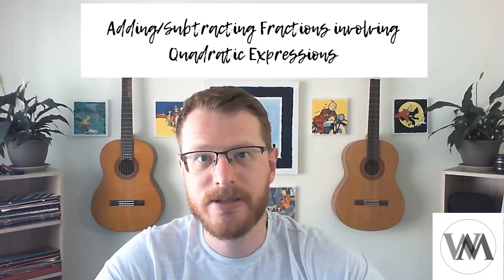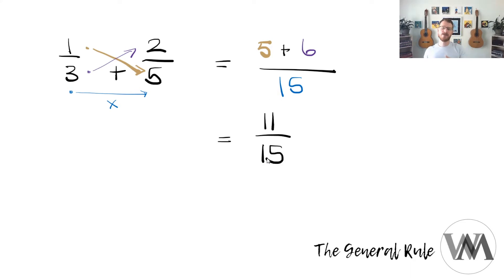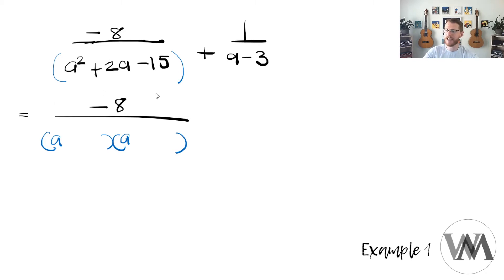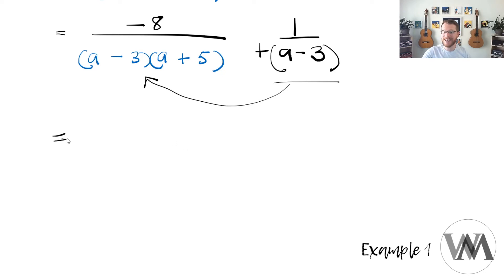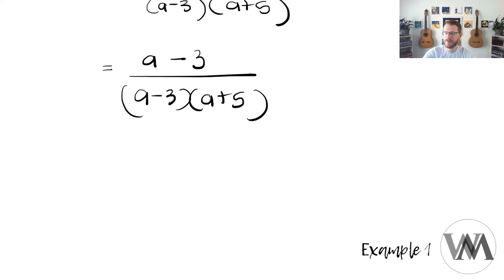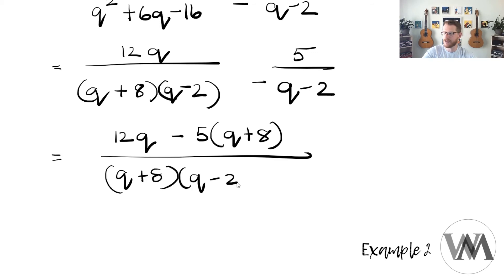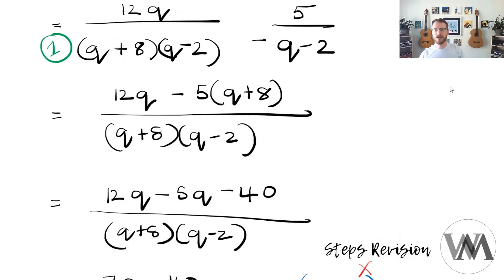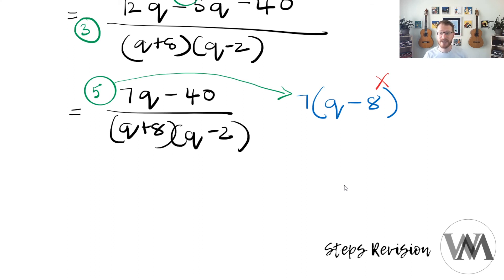Mathematics: Adding or Subtracting Fractions involving Quadratic Expressions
It has been a long while since I have posted a math tutorial.  Since most of my students are now slowly getting ready to do exams at the end of the year, I have noticed that they higher Grade students tend to get their rules wrong when we need to add or subtract fractions involving quadratic expressions.  In this tutorial we look at what to identify and how to go about so that you do not get the least common denominator wrong.

CHAPTERS:

0:00  Introduction
0:39  Please Like and Subscribe
0:52  The General Rule
2:24  Example no. 1
6:33  Example no. 2
9:32  Steps Revision